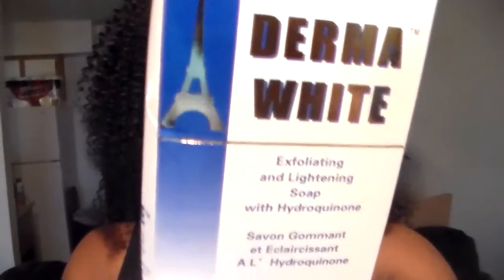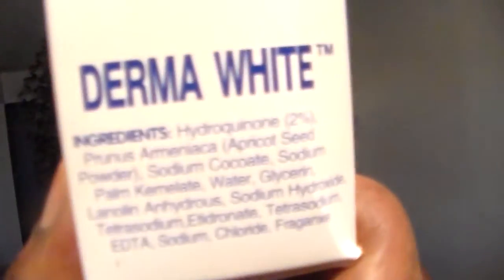Derma White Exfoliating Lightening Soap & Shouvy Pure Gluta White Soap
beautiful exfoliating soap i love...